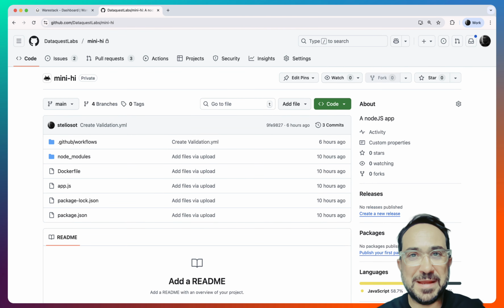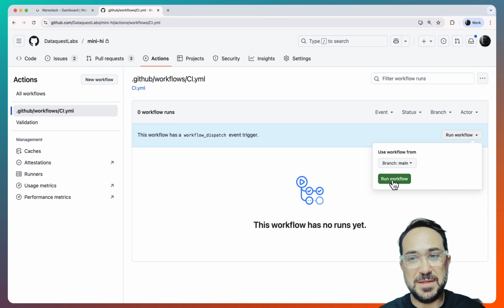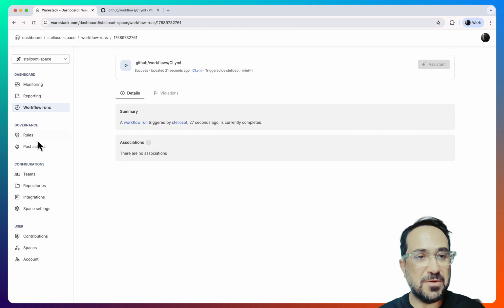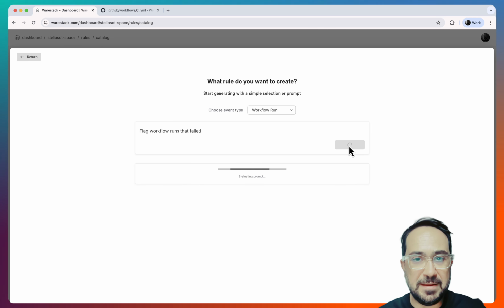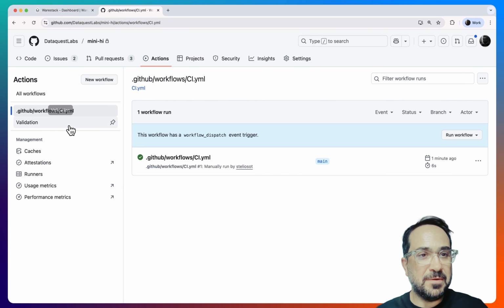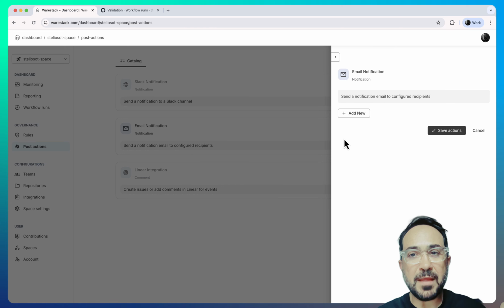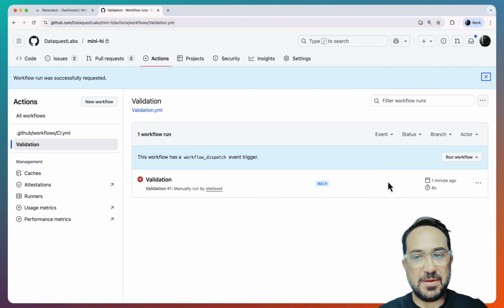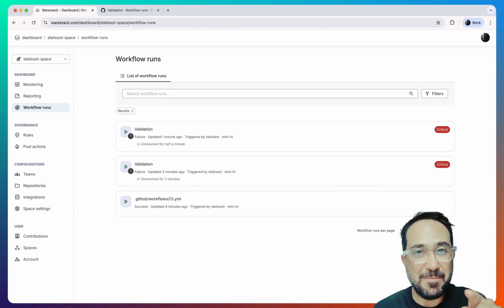Workflow Runs: Monitor All GitHub Actions in One Dashboard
Workflow runs are essential because they capture every automated process triggered in your repository — from builds to tests to deployments. Monitoring them in a single space ensures that nothing slips through unnoticed, and failed runs are caught before they impact production. Track workflow runs so your team can gain confidence that automation is working as intended while moving fast.

🚀 You need to use Warestack today!!

It’s a powerful, agentic DevOps governance tool that will change the way your team ships software. It replaces static GitHub branch protection and one-size-fits-all rules thanks to its context-aware, AI-powered guardrails. With Warestack, you get speed and safety with dynamic rules that adapt to urgency, roles, and compliance requirements.

“Why You Should Use Warestack Instead of GitHub Branch Protection”
“How to Set Up Warestack: The Ultimate DevOps Governance Tool”
“Ship Faster, Stay Safe: Automate Your Releases with Warestack”
“The Best Agentic DevOps Guardrails You’ve Never Heard Of”
“Build Compliance-Ready Workflows with Warestack”
“SOC-2 Without the Pain: How Warestack Automates Audit-Readiness”
“From Zero to Release Confidence: Full Warestack Setup Guide”
“Stop Using Static Rules—Use Warestack Instead!”
“Warestack + GitHub = Smarter, Safer, Faster Deployments”
“How I Automated Release Governance with Warestack”
“The Future of DevOps: Agentic AI Guardrails by Warestack”
“Warestack Tutorial for Beginners: Protect Everything”
“Release Without Fear: Smart DevOps Rules with Warestack”
“GitHub Rules Are Broken—Here’s the Fix (Warestack)”
“SOC-2, ISO, GDPR: Compliance on Autopilot with Warestack”
“Warestack in Action: Catching Rule Violations in Real-Time”
“Adaptive Guardrails: How Warestack Outperforms GitHub Protection”
“Why Every DevOps Team Needs Warestack in 2025”
“Warestack Setup Guide: Automate Your Governance Workflows”
“Smart Guardrails for Non-Stop Deployments (Warestack Tutorial)”